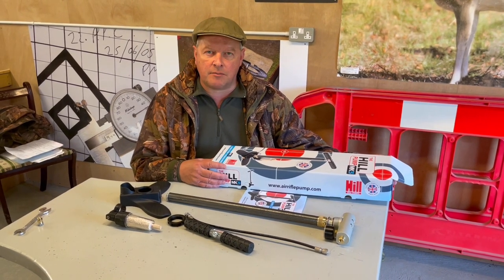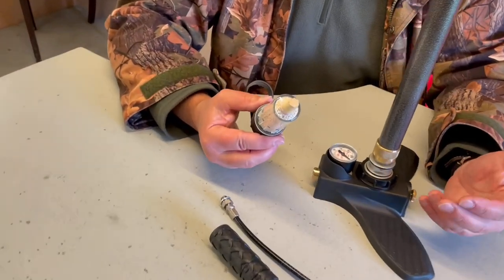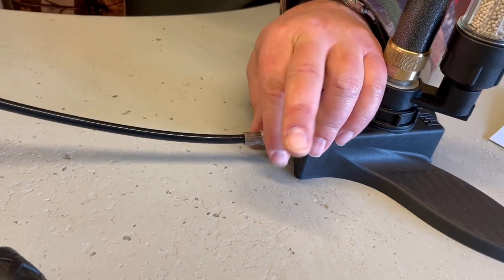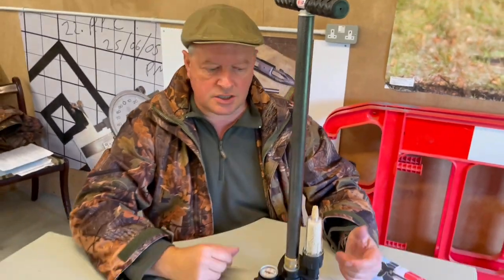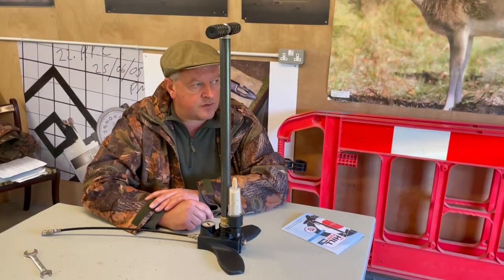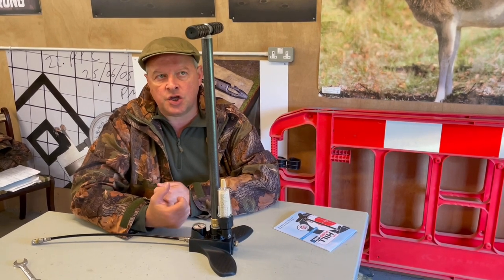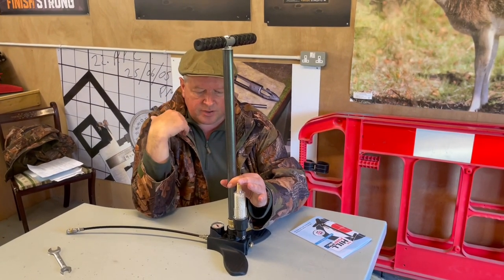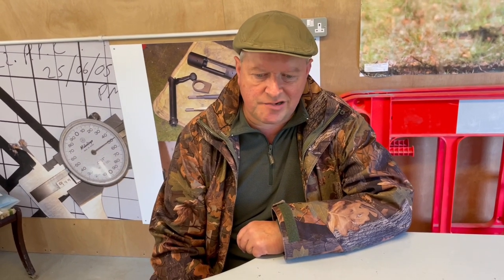PRODUCT: Hill Mk5 PCP pump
Mark Camoccio reviews the latest version of the Hill manually-operated pump for filling PCP air reservoirs.